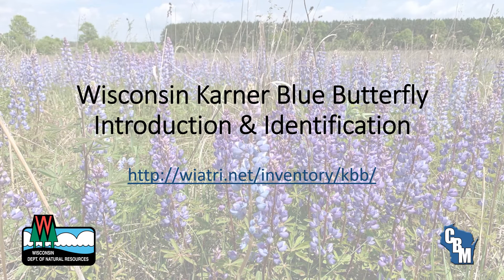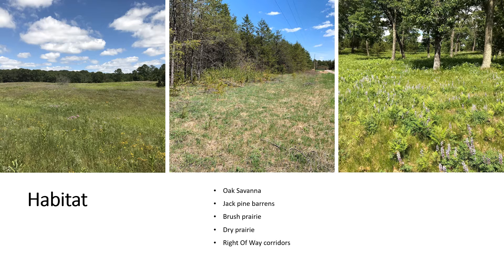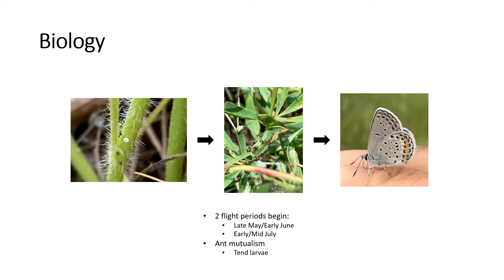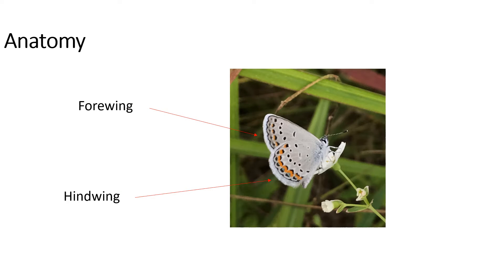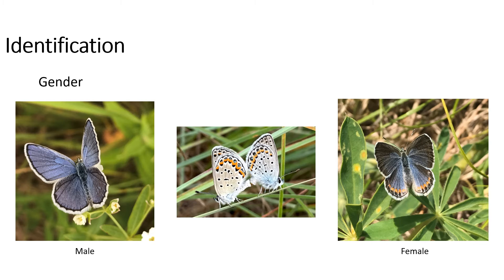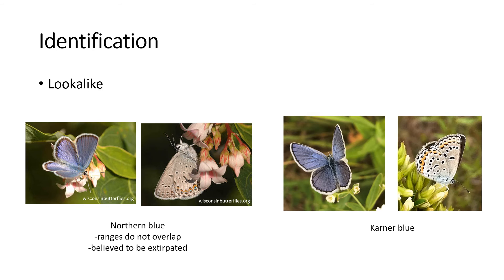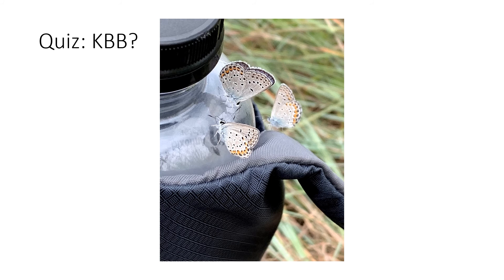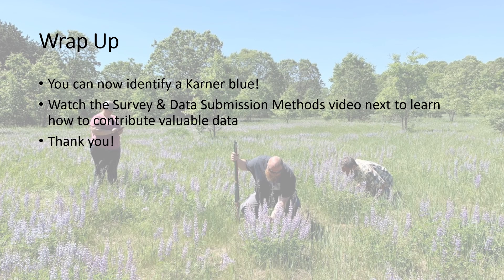Karner Volunteer Monitoring Program Training Part 1- Introduction and Identification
Learn how you can monitor the Karner blue butterfly in Wisconsin. This video provides an introduction to the project and identification of the butterfly. for more information.